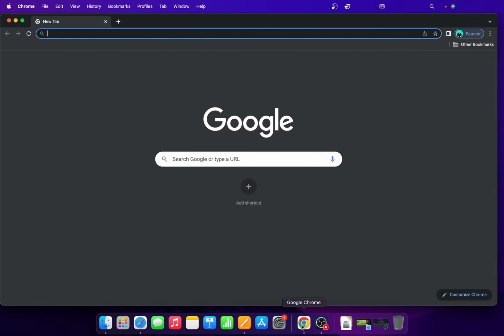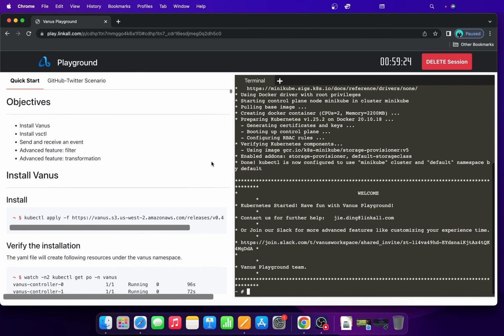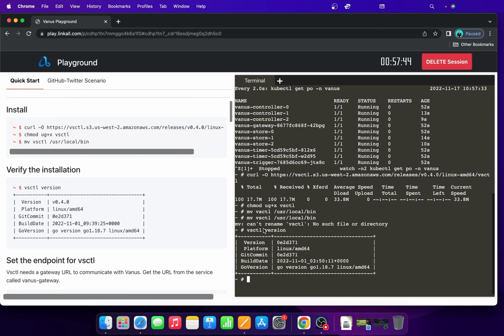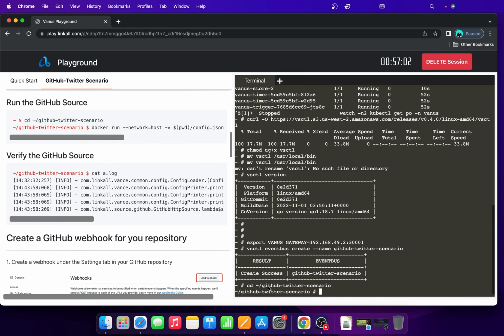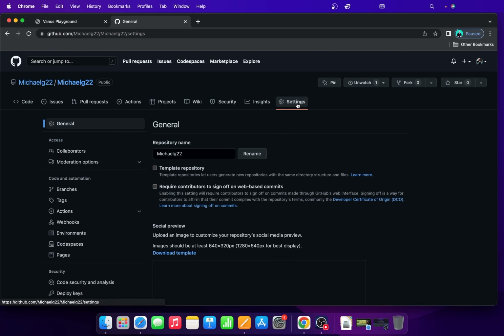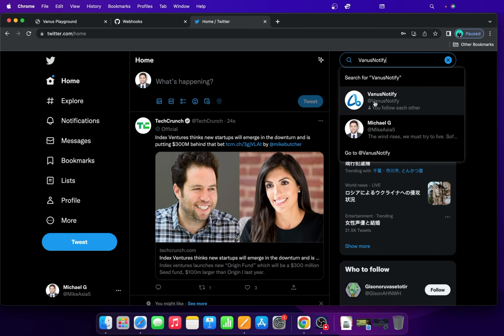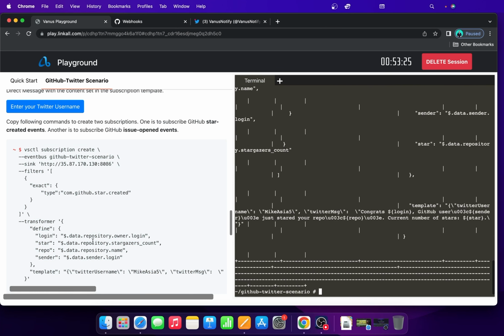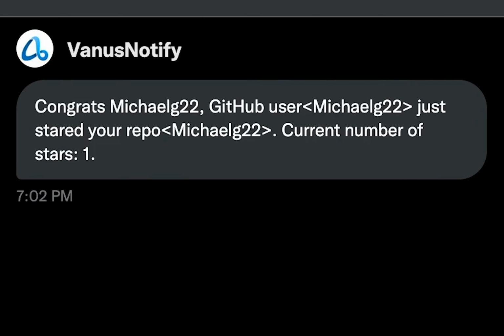Vanus tutorial: How to Receive GitHub notifications on Twitter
Have you ever experienced missing some of your important GitHub emails because tons of unread emails waiting in your mailbox . Or you wanna receive a custom notification when someone stars your repo whic GitHub can never send to you.
Now, problem solved! You can receive custom event notifications directly in your Twitter account without writing any codes by using our Serverless Message Queue — Vanus.